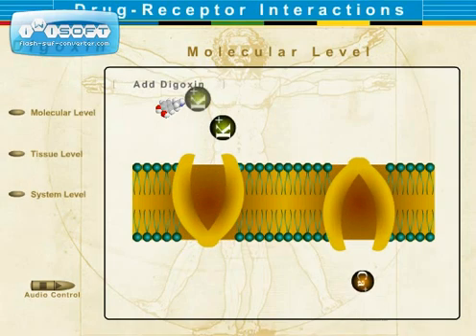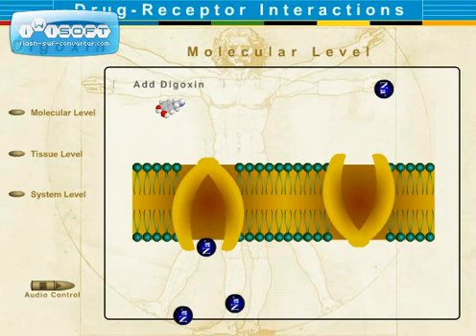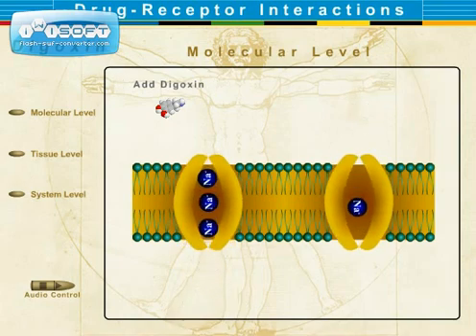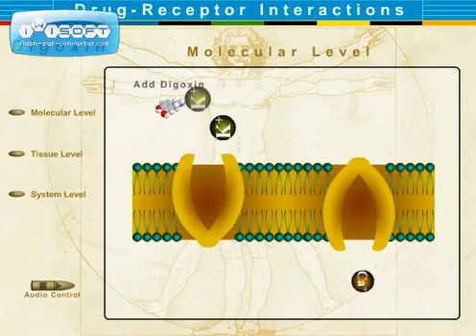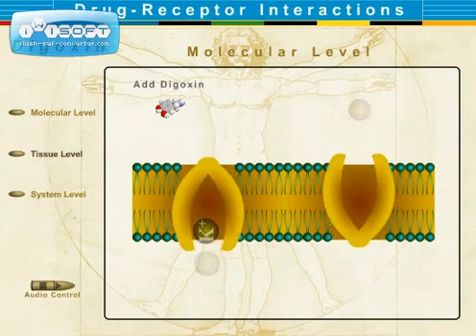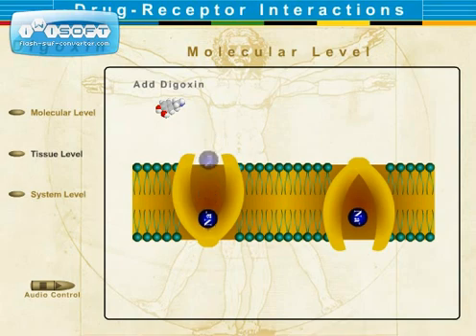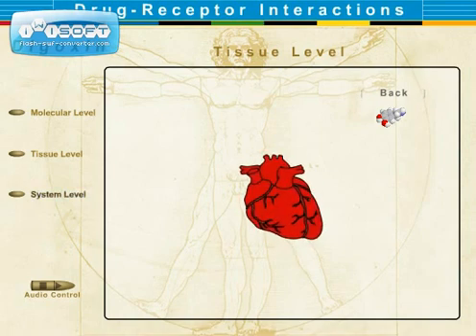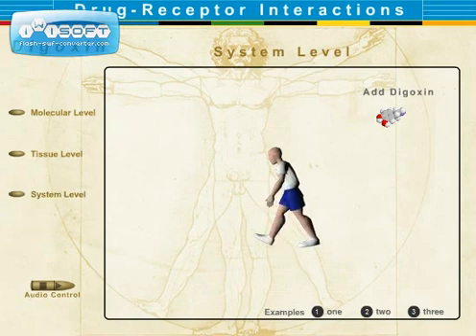digoxin-mechanism-of-action_1.wmv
digoxin-mechanism-of-action